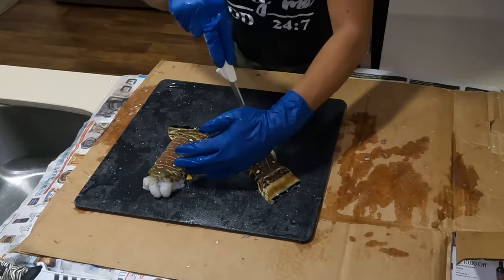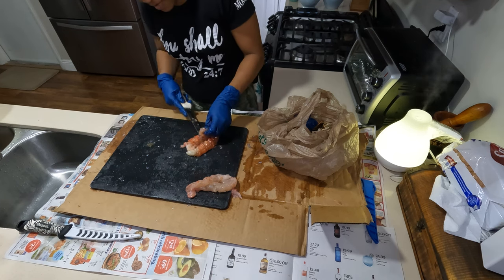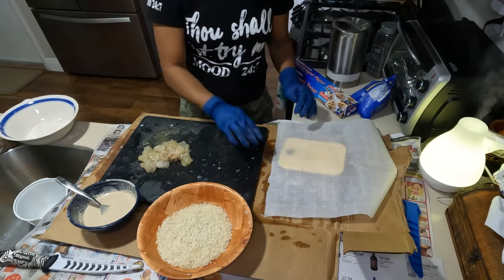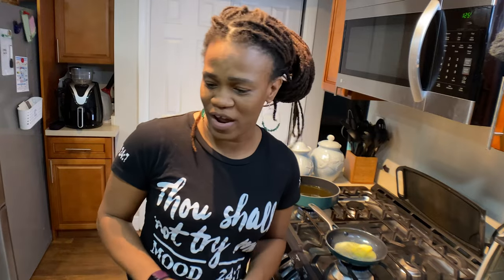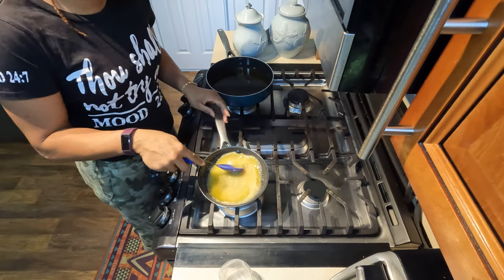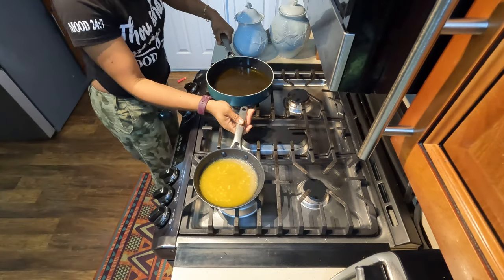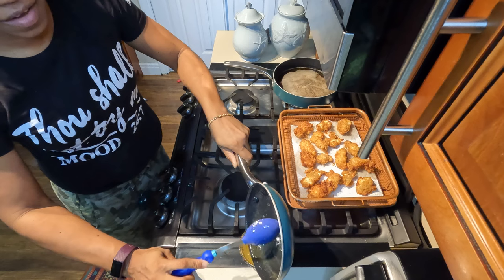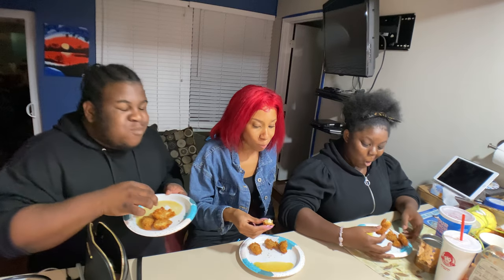Fried Coconut Lobster Bites: Catch and Cook with an Irresistible Dipping Sauce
What do you do with Florida Spiny Lobster tails? There are SO many options but today we'll make Coconut Lobster bites! Join us in the Salty Locs Kitchen! We'll catch, clean, and cook these tasty fried morsels while having a little chat. The pina colada style dipping sauce is just the icing on the cake!

RECIPE
🍴What You'll Need:
Lobster Tails

🥟Coating
Flour
Sweetened Coconut flakes
Panko Breadcrumbs
Preferred seasoning
Milk

🍯Sauce
Cream of Coconut
Minced Garlic
Butter
Malibu Rum

🔹Accessories
Parchment paper

🦞Lobster Preparation
• Remove red skin from lobster tails
• Cut into bite size chunks
• Flour the chunks
• Cut coconut flakes to match with panko, make a 50/50 mixture

🥟Coconut Coating/Breading
• Dip floured chunks into buttermilk
• Dip into panko/coco mixture
• Let cool/set in fridge for 15 minutes
• Fry 'em up!

🍵Sauce preparation
• Melt salted butter
• Pour a douse of cream of coconut pina colada mix
• Add Malibu rum
• Teaspoon of minced garlic
• Let it boil down and thicken

The costume jewelry seen in this video is available at 👑 Fit4AKween👑

🧜🏽‍♀️Frequently used items🧜🏽‍♀️
Marine Sports Manufacturing Lobster w/steel Loop Snare Green
Marine Sports 5539 Lobster Bag Gauge Aluminum
Neritic Nexus Premium Diving Gloves
Tusa Xpert II Titanium Scuba Diving BCD Knife with Drop Point Tip (Metallic Dark Red)

⏰TimeCodes⏰:
0:00 - Catching Florida Spiny Lobster
3:19 - Splitting Lobster Tails, removing meat
4:00 - Remove red outer skin
5:10 - Cut Lobster into Bite Sized Pieces
5:27 - Prep work: Seasoning Meat & Preparing Coating
6:26 - How to Properly Coat Lobster Meat
7:27 - Making Pina Colada Sauce
10:26 - Frying Lobster Bites
11:49 - Time to Eat!!
12:58 - Taste Tester's First reaction